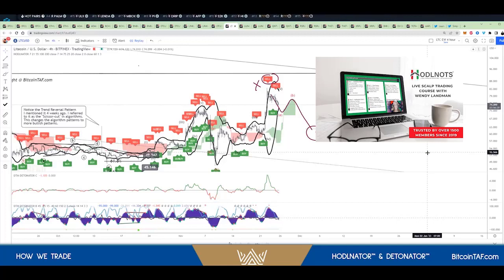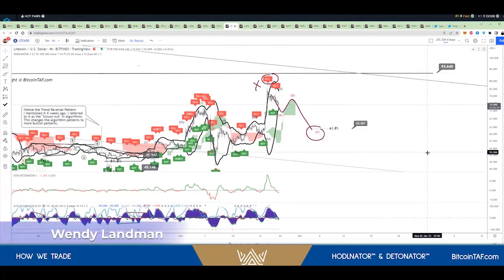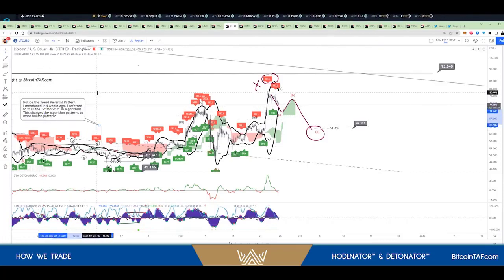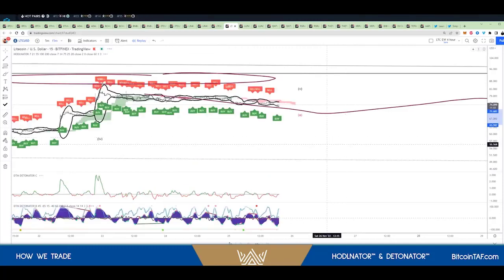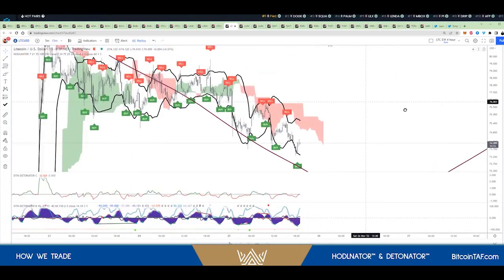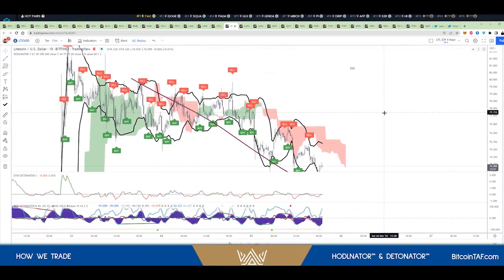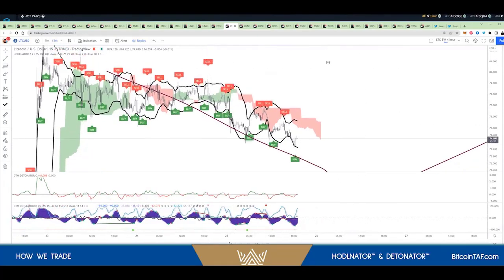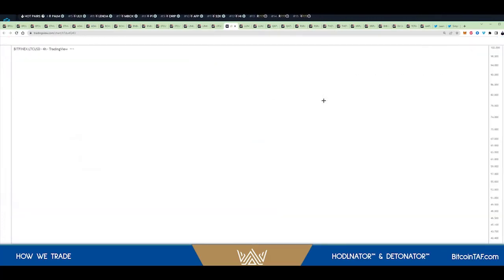Three Crypto Trade Strategies Part 4 of 4